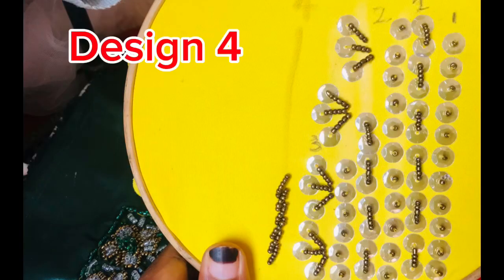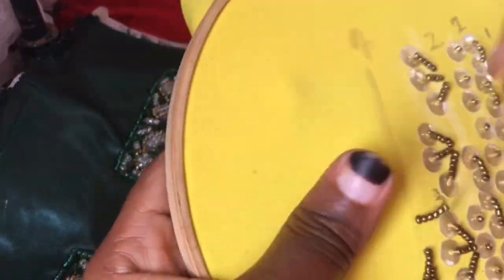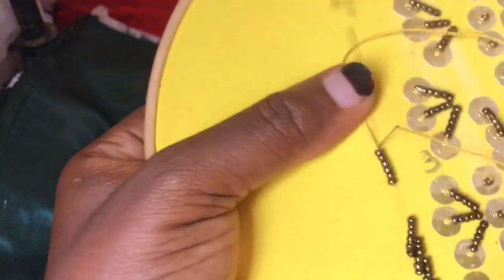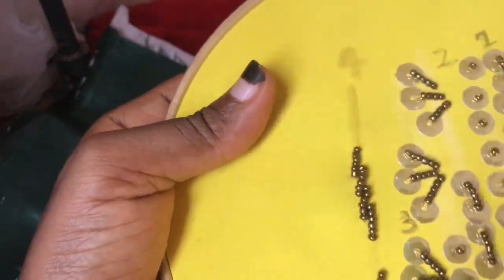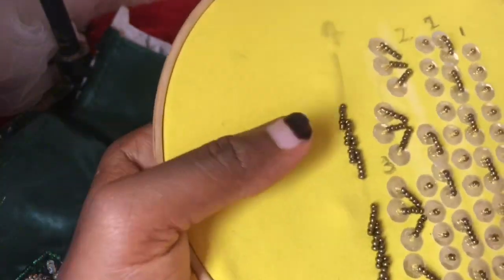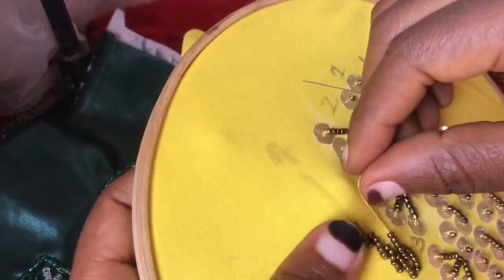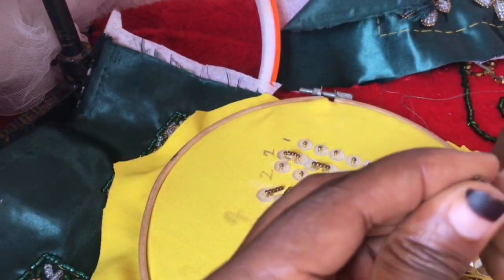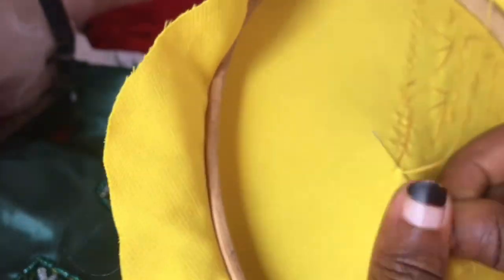Bead Embroidery / Needle work Tutorials by Eleven Paz Atelier ( Design 4)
Bead Embroidery & Needle work Tutorials by Eleven Paz
Online Fabric Beading Class also Known as Needle Work. (Design 4)

Advanced Online Class
Paid tiktok: ($3 only)